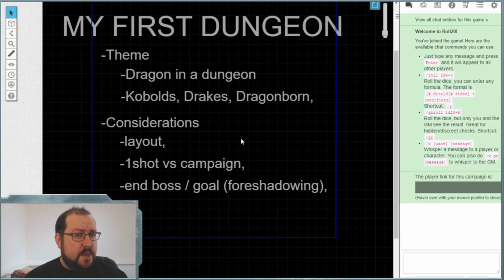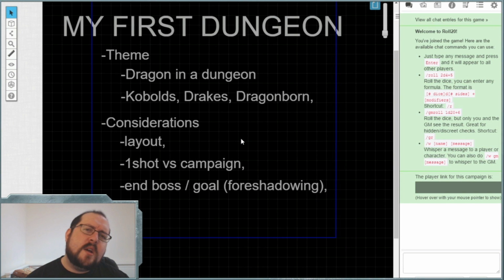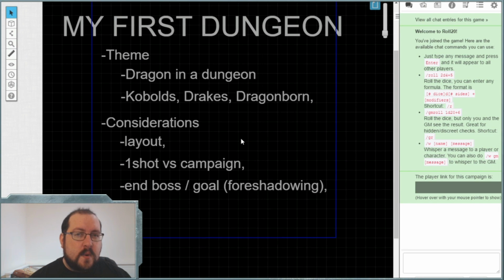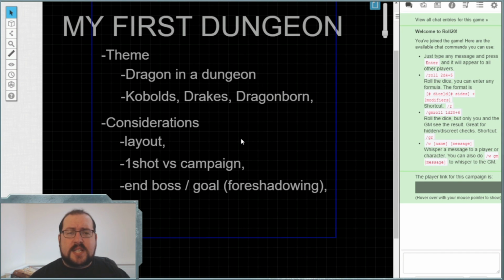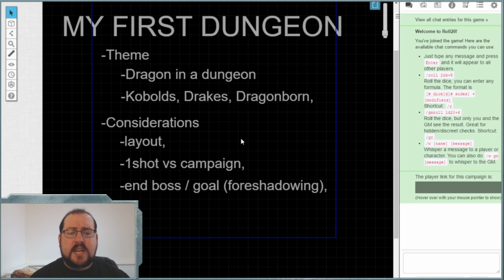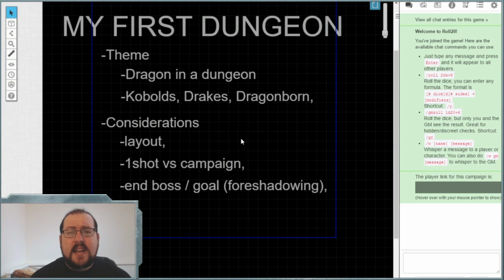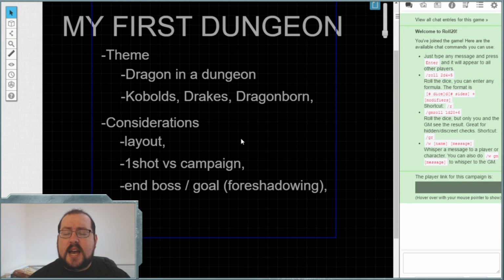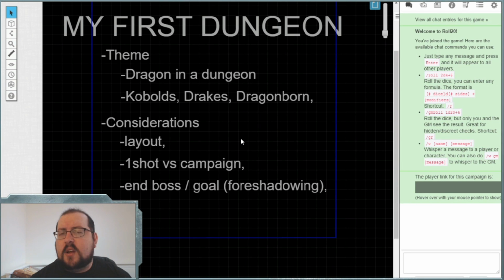Mapping a Dungeons And Dragons Dungeon: Thinking Ahead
When you're preparing a dungeon for a game of Dungeons and Dragons, thinking ahead can help you map your dungeon out much more effectively, efficiently, and thoroughly. Today, ZangMac walks you through the things he considers before setting out and actually buckling down to map out his D&D dungeons!